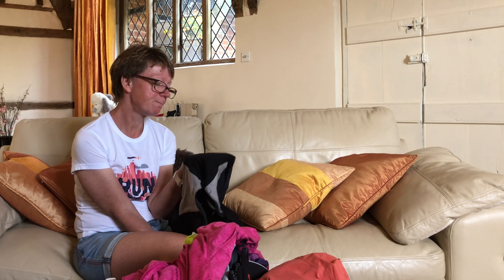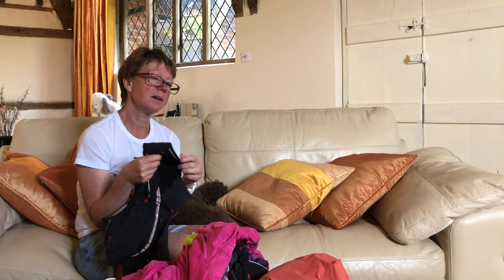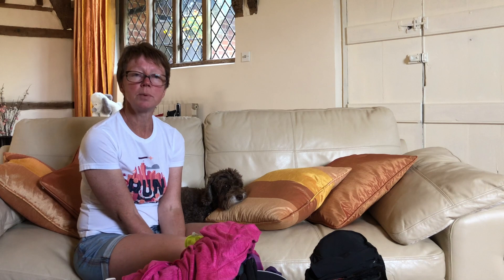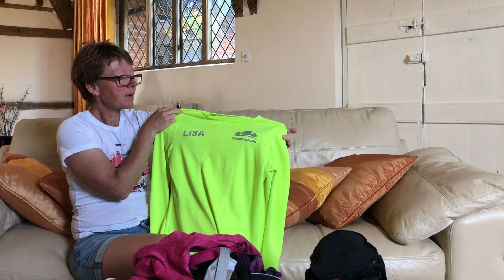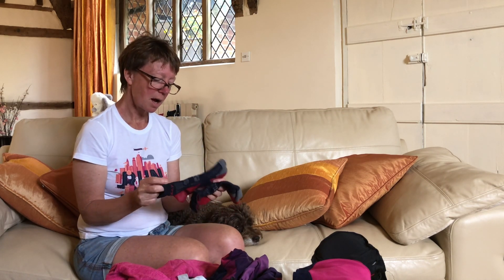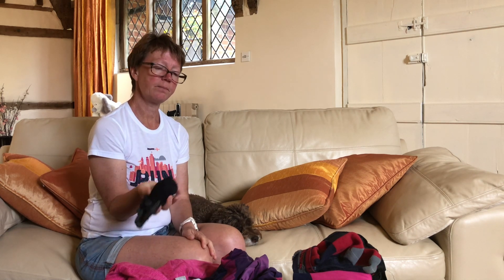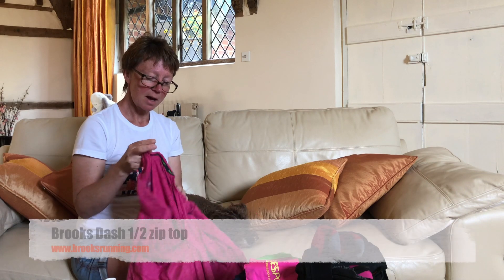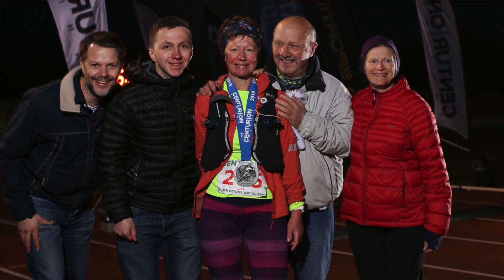1. SDW50 Kit Review - what worked and what didn't !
Just thought I'd record a quick review of the kit I used for the South Downs Way Ultra 2019 including what worked and what didn't !

Salomon Sense Ultra 8 back pack - love the design but the materials aren't up to the job
Brooks Greenlight Capris (changed at Firle Beacon)
Brooks Chaser 5" Shorts (Until Firle Beacon)
Just a little bit long sleeved top
Brooks Fiona Running Bra
Compress Sport Calf Guards
Inov-8 cap
Hilly Off-Road Anklet socks (merino)
Inov-8 Stormshell waterproof
plus other kit that I didn't wear !